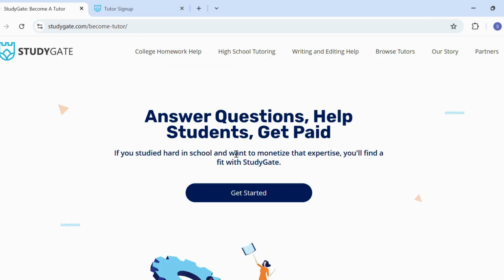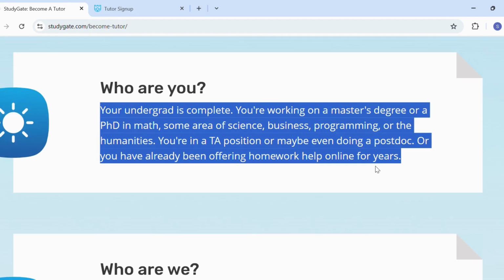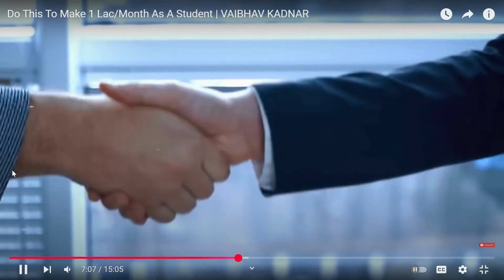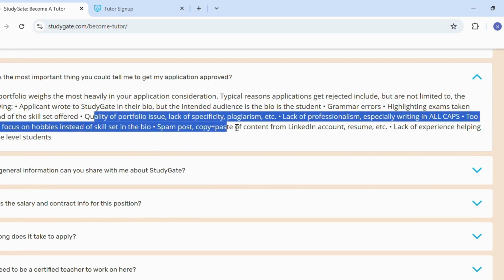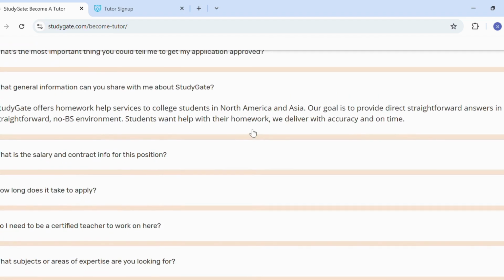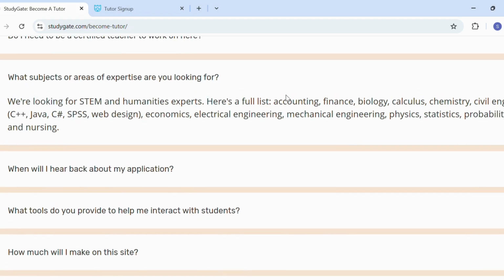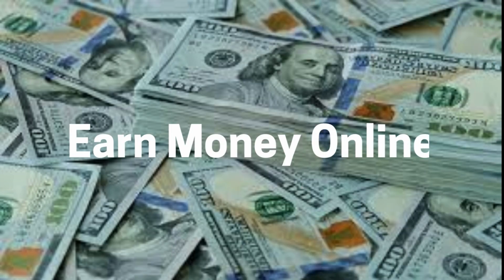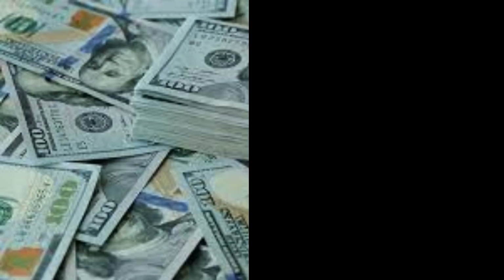Freelance Jobs From Home | Earn $50-$200 Answering Questions Online No Exp. Needed Online Teaching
Earn $50-$200 Answering Questions Online | Offer Homework Help WFH in Your Free Time No Exp. Needed

Are you ready to dive into the world of freelancing and remote work? Look no further! This video unveils an exciting company that offers lucrative freelance opportunities tailored for beginners, students, and those seeking work-from-home jobs. Join us as we explore how to start freelancing, discover online job opportunities, and learn the secrets of remote work from the comfort of your own home. This company, specializing in education and tutoring services, opens doors to a fulfilling and flexible career. Earn money online, master the art of working remotely, and unleash your potential.

Don't miss out on this chance to launch your side hustle and take control of your professional journey.

Get ready to unlock your freelance career in the thriving education sector and start earning money on your terms. Let's embark on this exciting journey together!